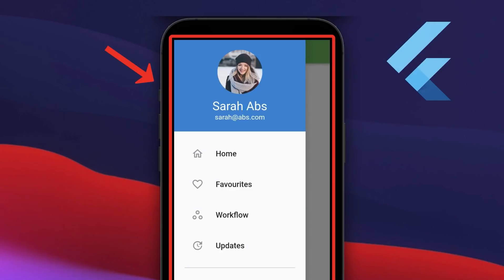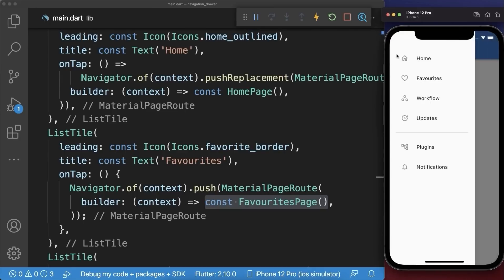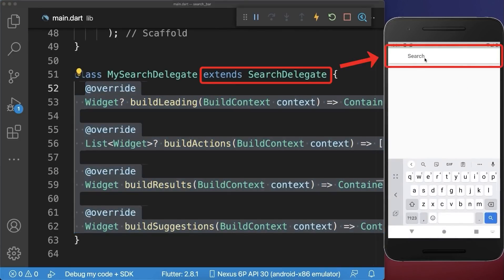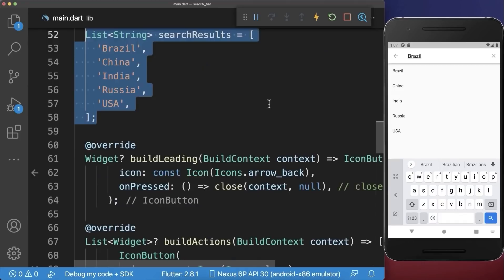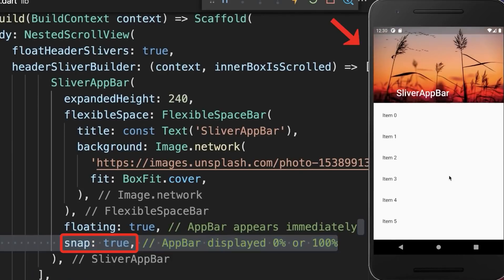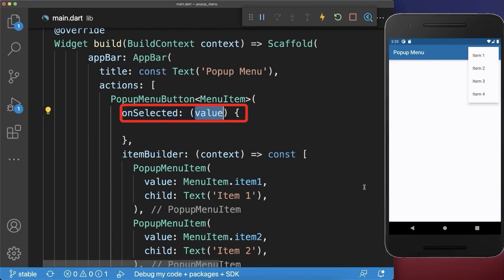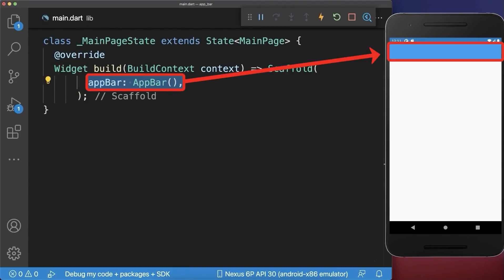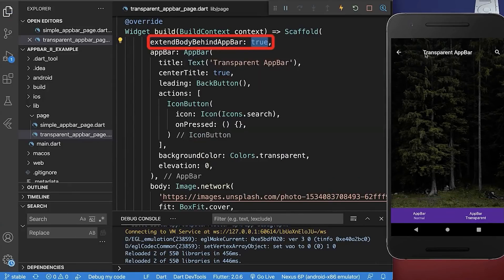TOP 7 AppBar Widgets | Flutter Tutorial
These are the TOP Flutter AppBar Widgets! We cover AppBars, Navigation Drawers, Search AppBar, SliverAppBar, TabBar, WillPopScope and more.

TIMELINE
0:00 1. Navigation Drawer
2:43 2. Search AppBar
4:57 3. SliverAppBar
6:18 4. TabBar
7:02 5. Popup Menu Button
7:43 6. WillPopScope
8:49 7. AppBar Widget
9:27 +. Transparent AppBar